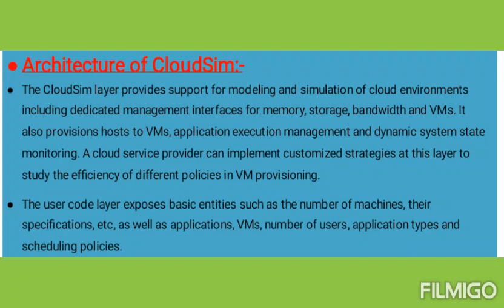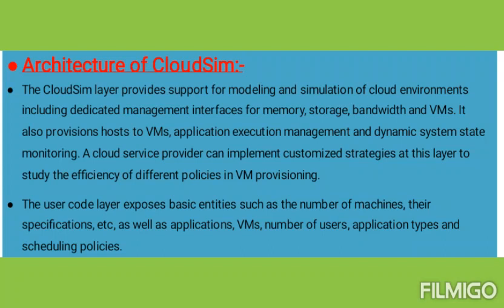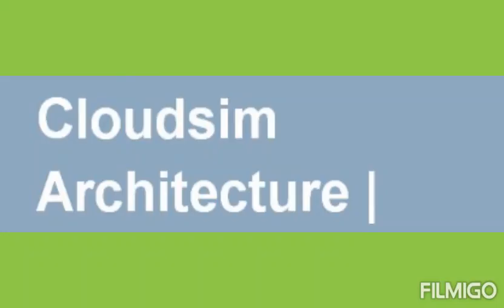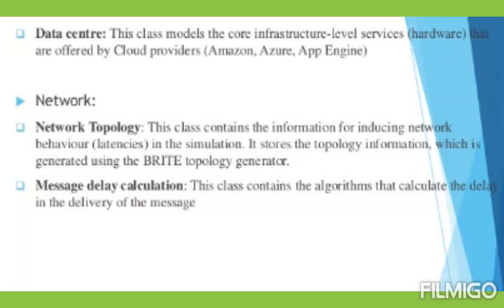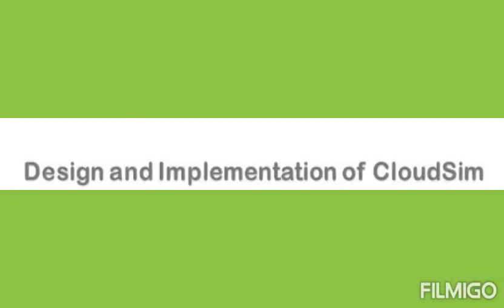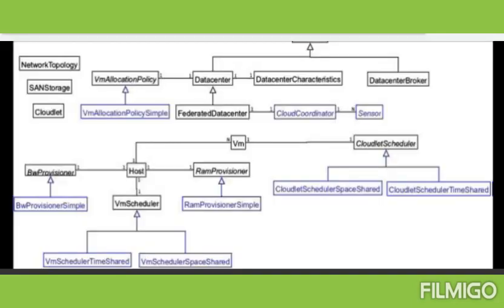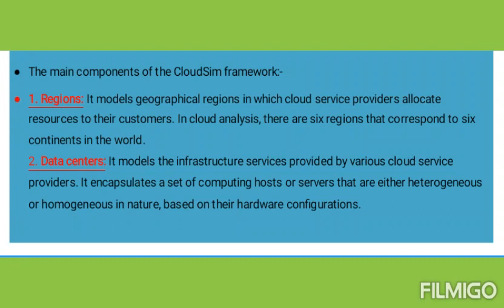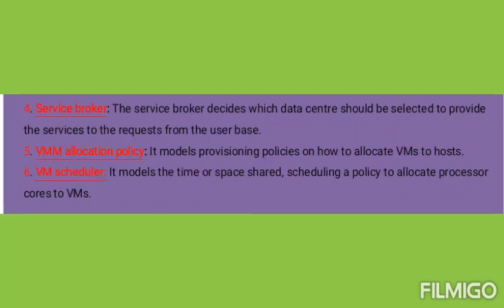Cloud Sim Software in Cloud Computing | Cloud Software Lecture-13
Hello Everyone,

This video is specially designed for those students who are studying in any Technical University /Universirty/ Technical Institution/AKTU/SRM University /Other University based on their syllabus of the B. Tech -CS/IT, MCA, M.Tec(CS/IT),M.SC(CS/IT), MCS, BCA, BCS,BSC(CS/IT) etc.

Cloud Computing Subject Lecture -13

Thanks